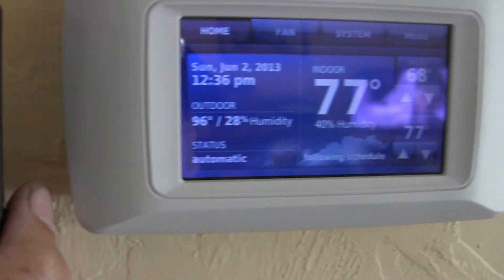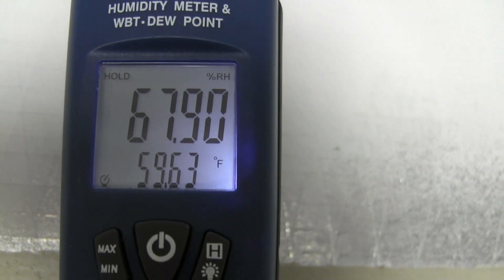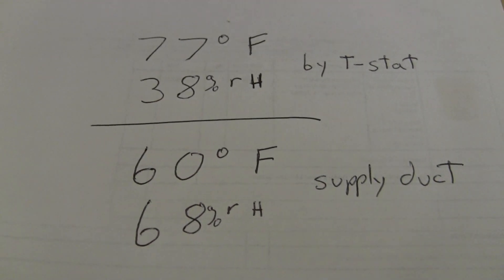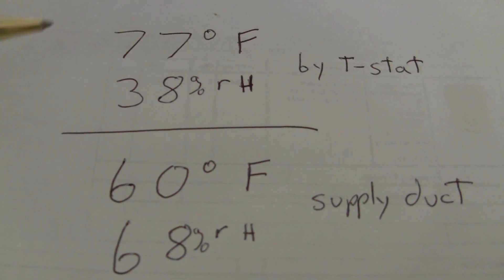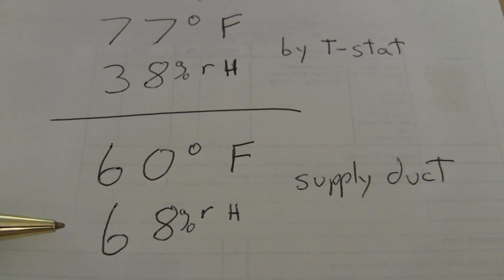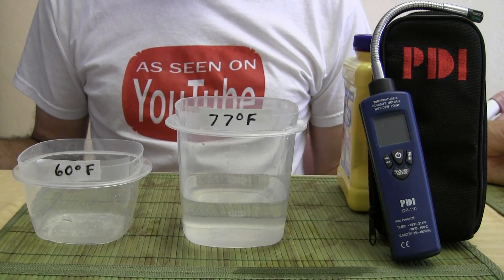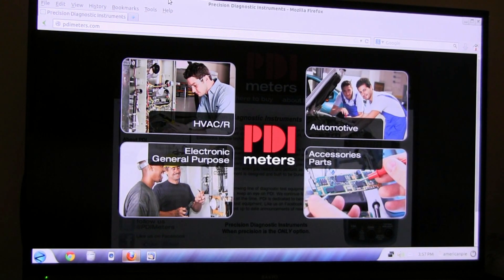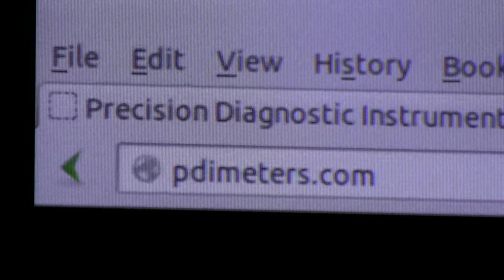HVAC Temperature and Relative Humidity and the PDI DP-110 In-Duct Psychrometer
peercoin:    PFCmau4Dx2qm4Ymwog3WFKKMkP7oXJHEjd